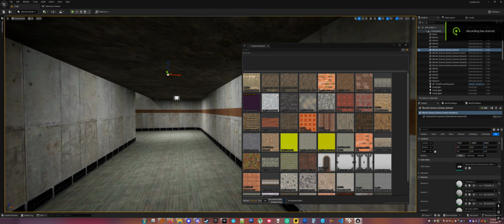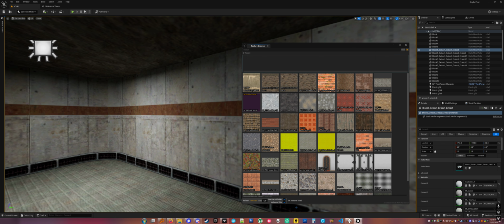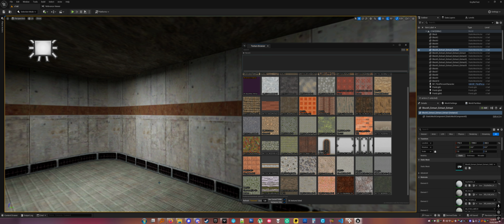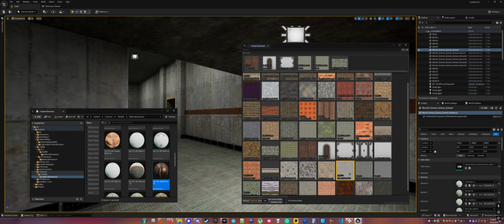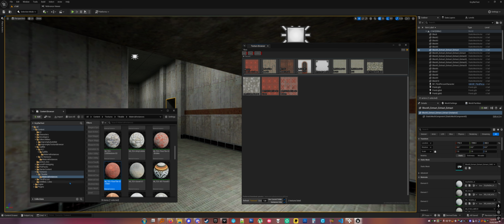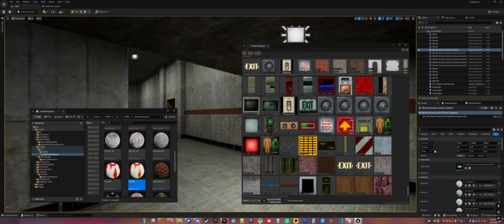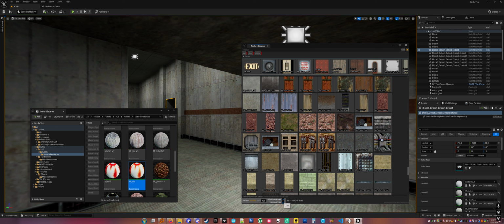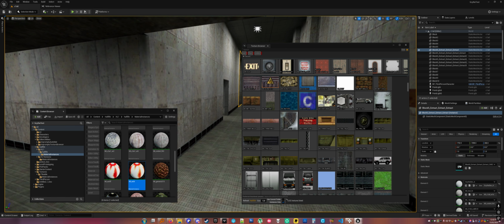Impromptu Texture Browser's out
It's a texture browser for Unreal 5.5. You could get it on Itch. Makes it less of a hassle to work with materials when you're mapping. I suggest combining this with Scythe, the sick new mapping tool from Kronok.